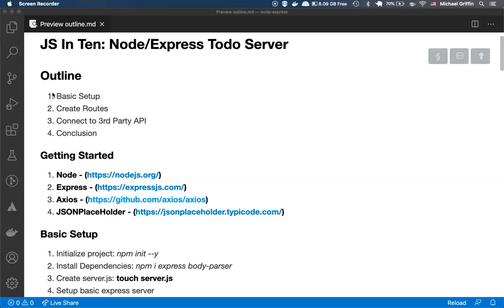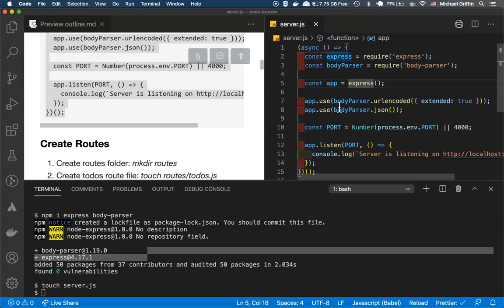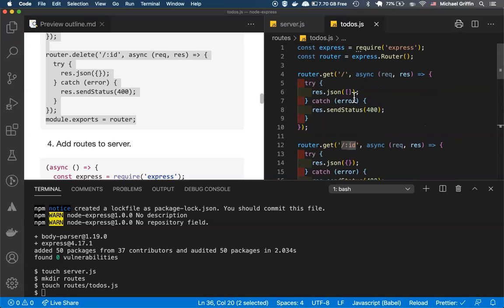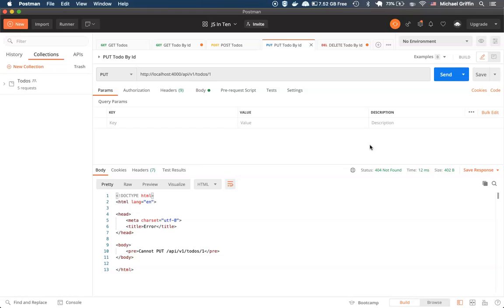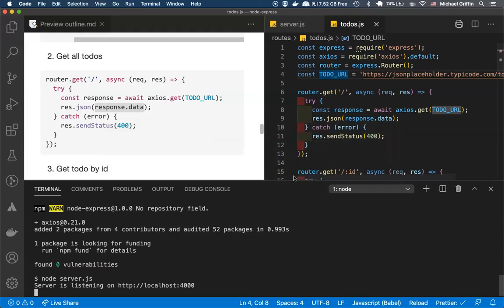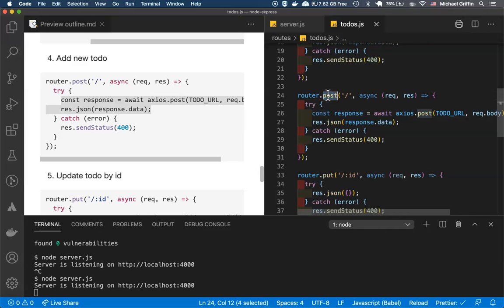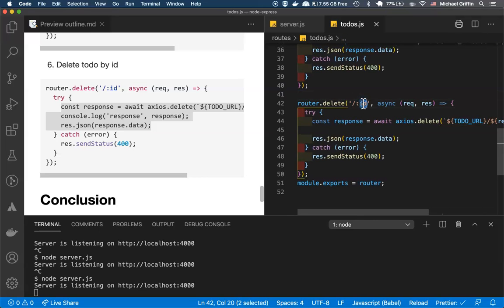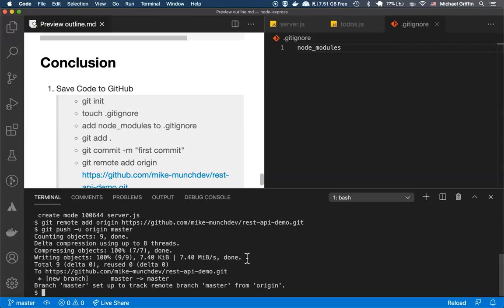[JSInTen] - Node Express Todo Server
Welcome to the first of our JS In Ten series tutorials.  In this series, we will cover various JavaScript topics in byte-sized chunks in order to help you organize your thinking and become a better JS Developer.